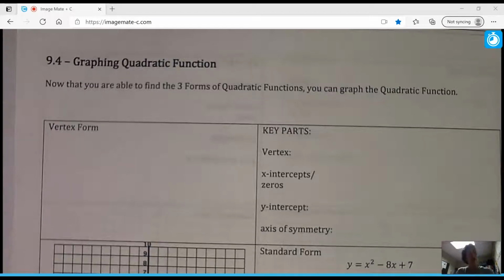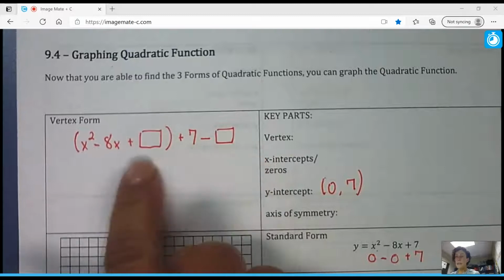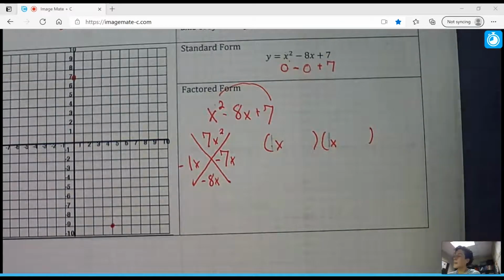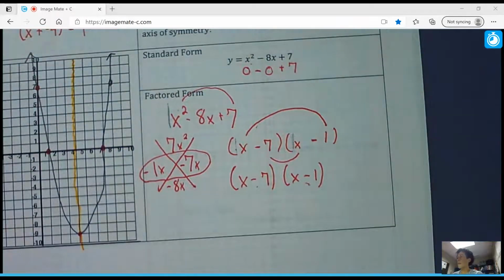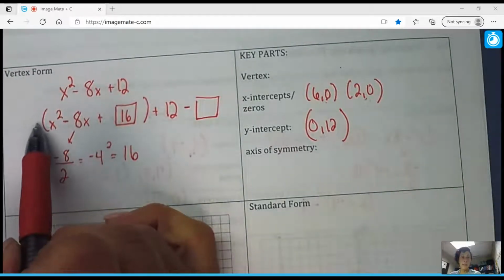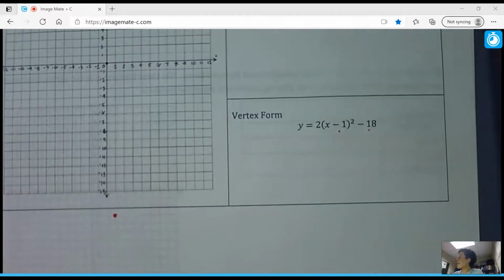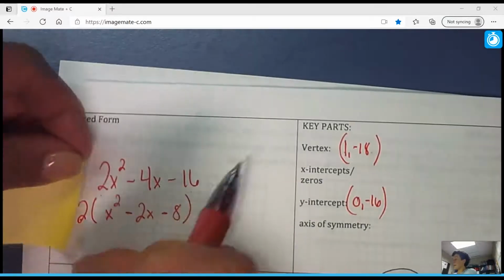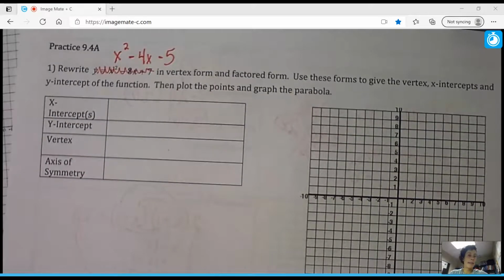Week 17, 9.4 Notes